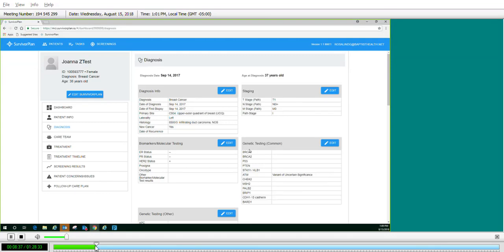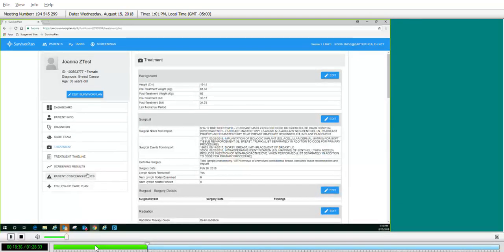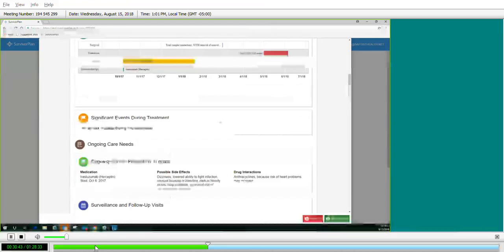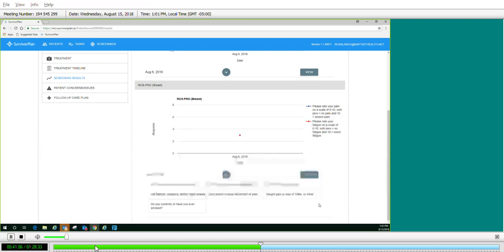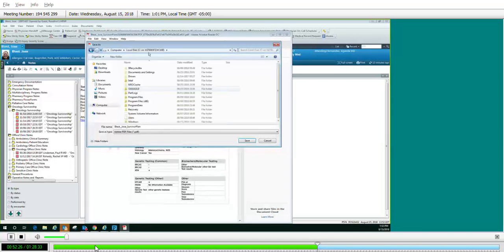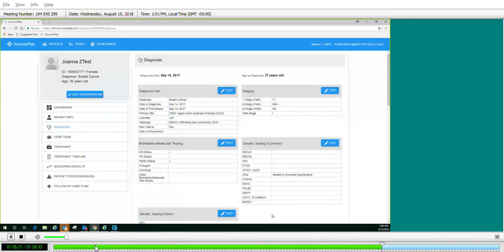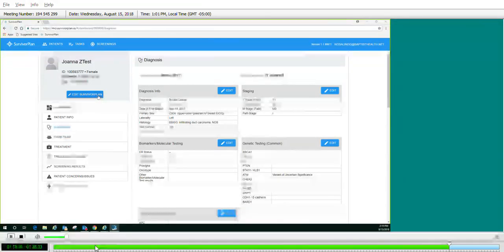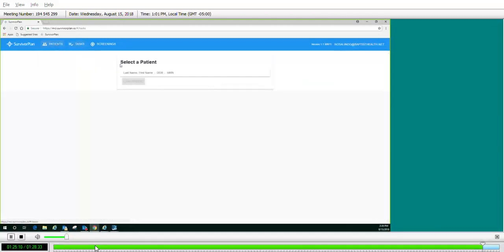SurvivorPlan Webinar 08/15/2018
Full Demo and Q&A of SurvivorPlan (1.5 hours). Includes actual demo from clinical user (Nurse Practitioner), discussion with site Medical Director, and Q&A between prospective users and actual users.